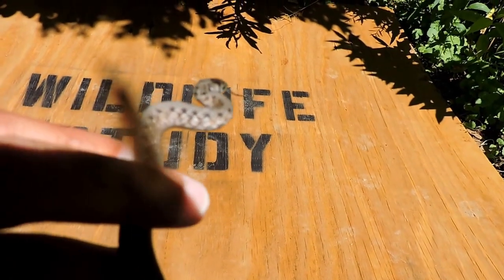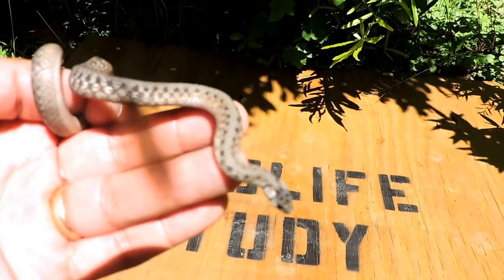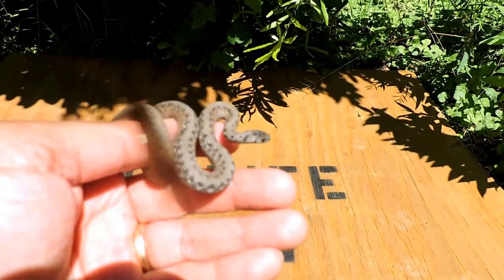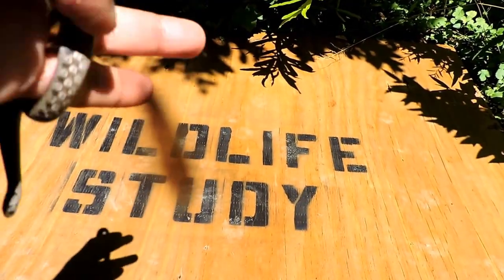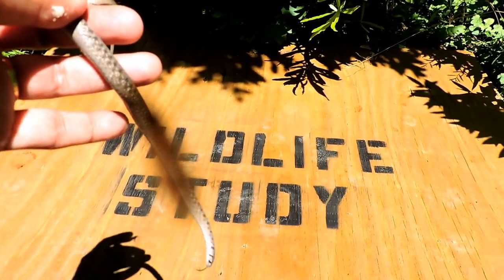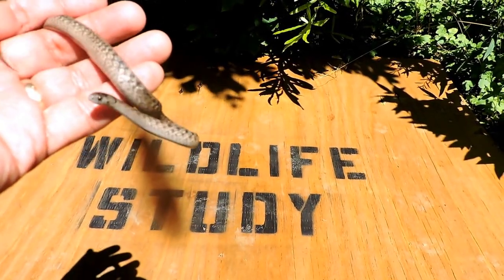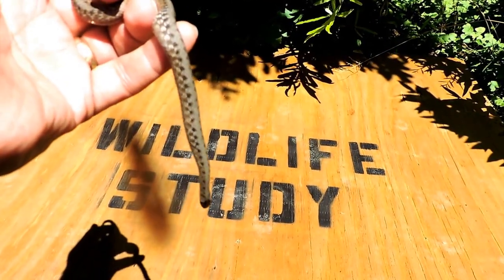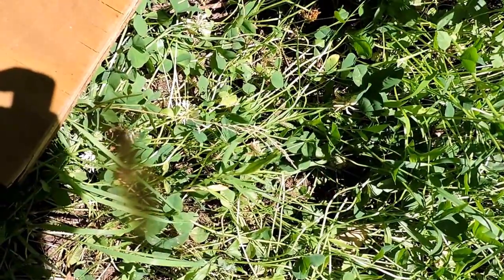Capital Naturalist: Brownsnake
Dekay's Brownsnake, formerly called Northern Brownsnake, is among the most common our snakes.